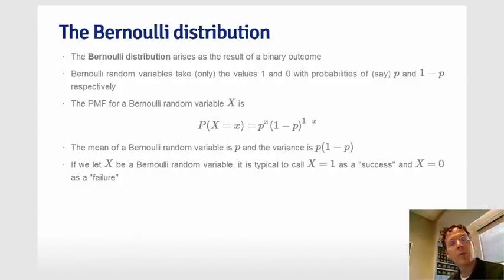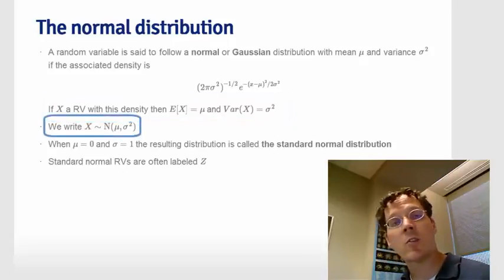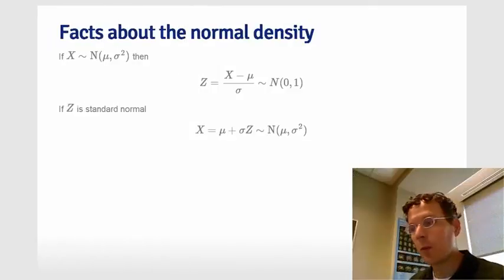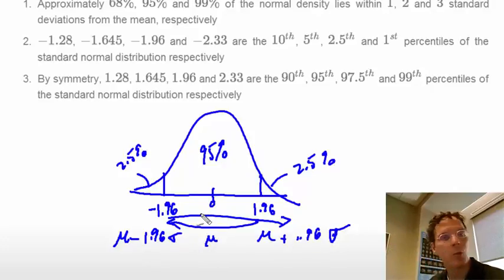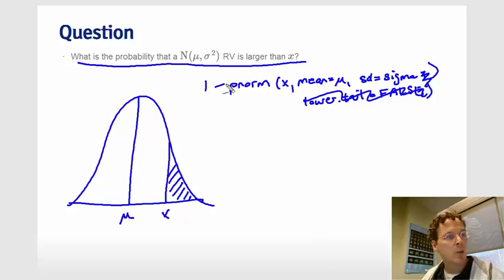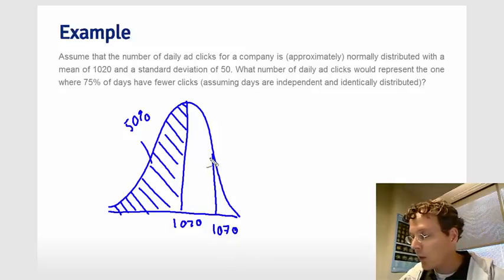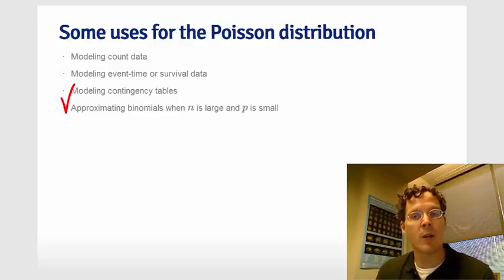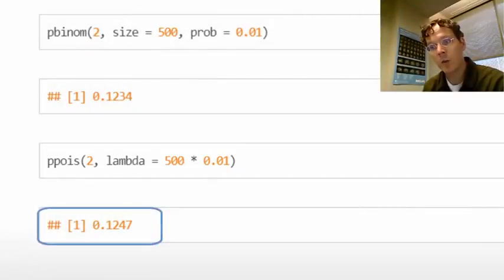2 2 06 Common distributions 24 23